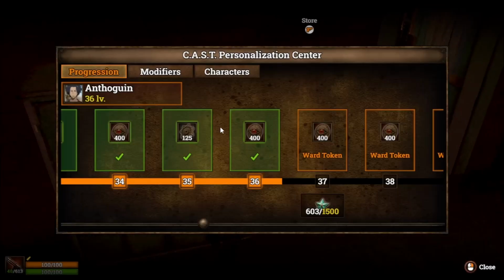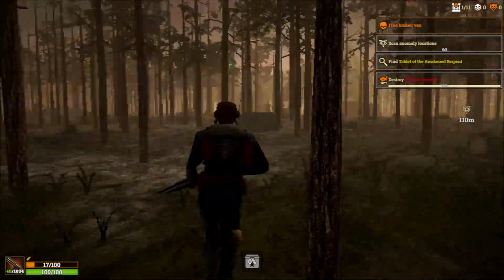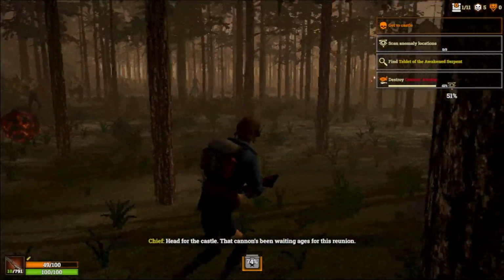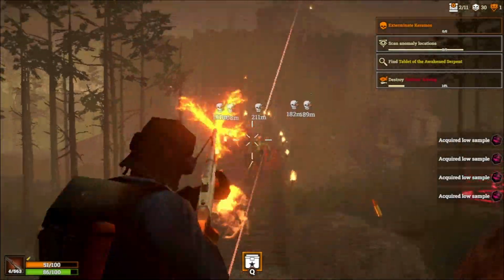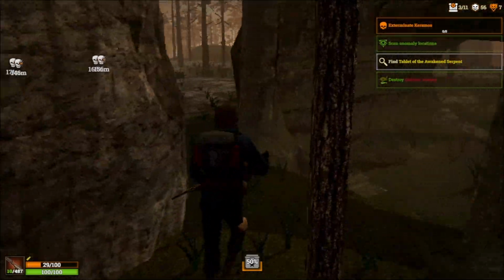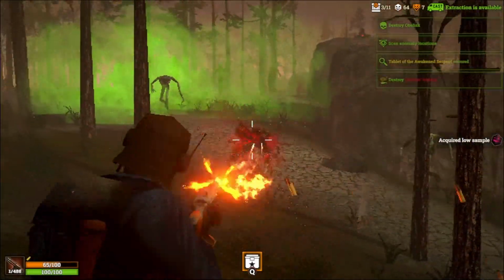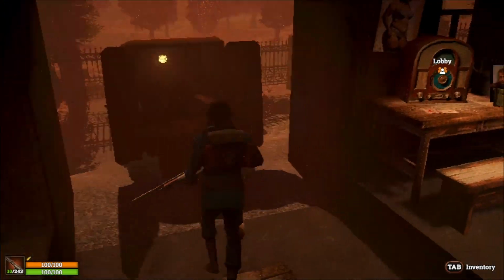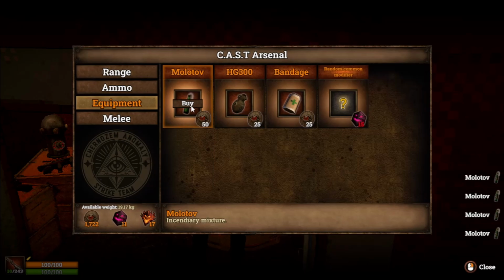Castle Under Fire C.A.S.T. Gameplay (Chernozem Anomaly Strike Team)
Games on sale right now until July 28th of 2025 for $5.24 which is practically a steal for an indie game that feels as well as this one does!

C.A.S.T is a third-person PvE extraction shooter playable solo or in co-op. Select your character and loadout to battle enemy hordes, evade anomalies, and complete objectives across handcrafted maps with dynamic procedural elements.